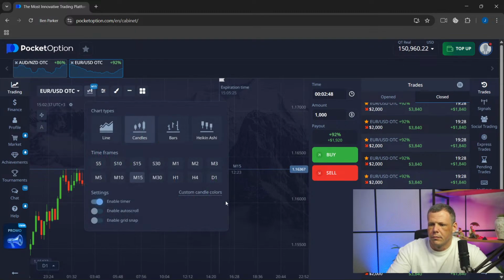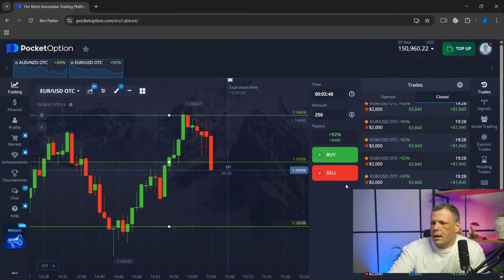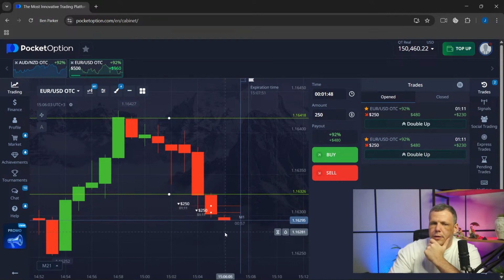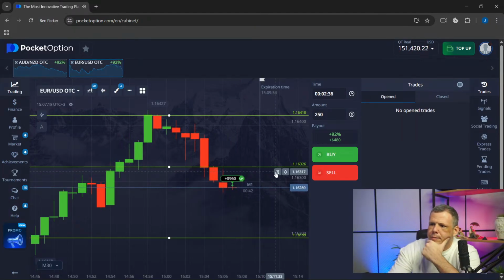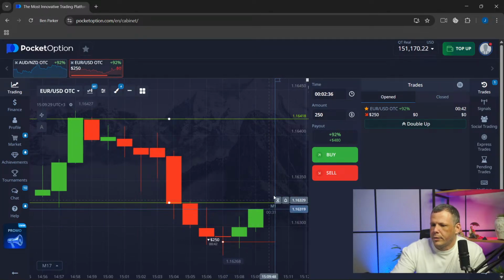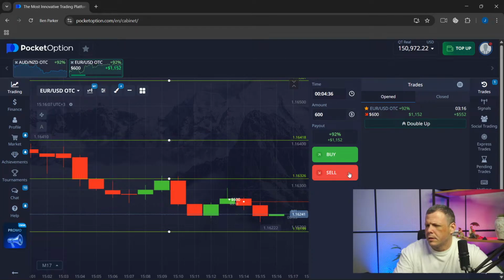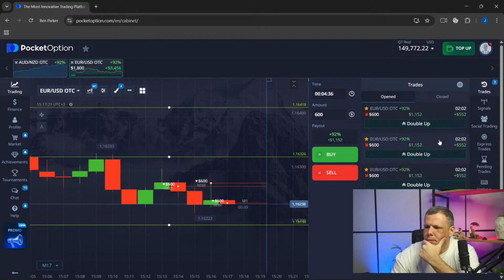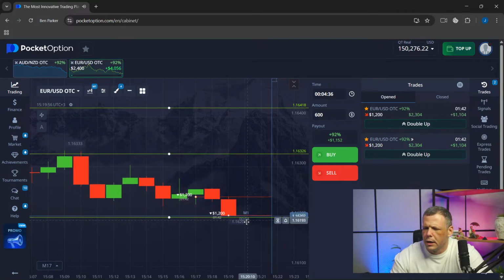LIVE TRADING 19.11 — I’m Turning The Market Into Money (Watch Live)